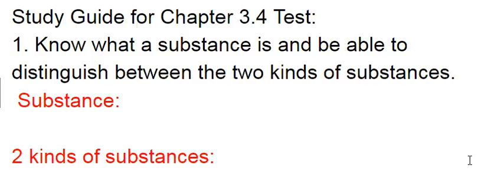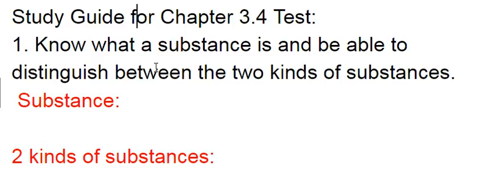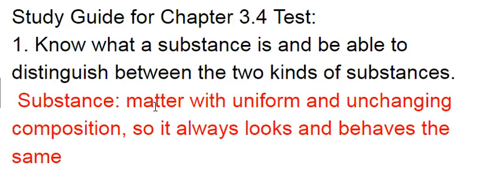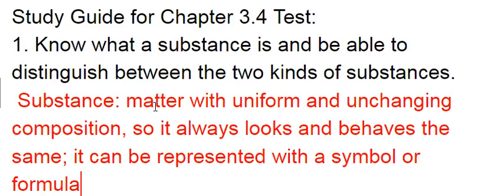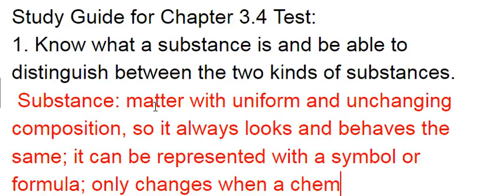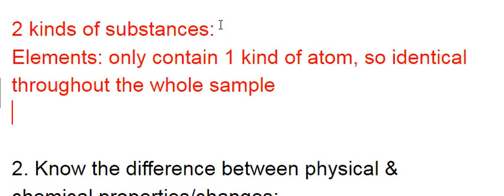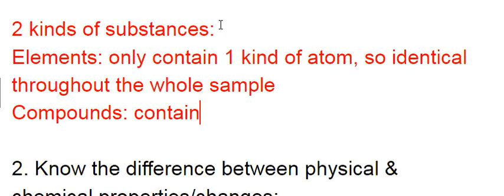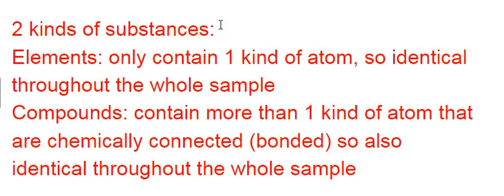Ch 3 Objective 1